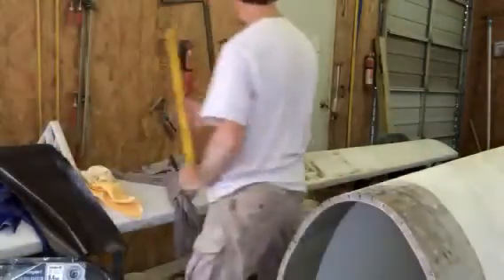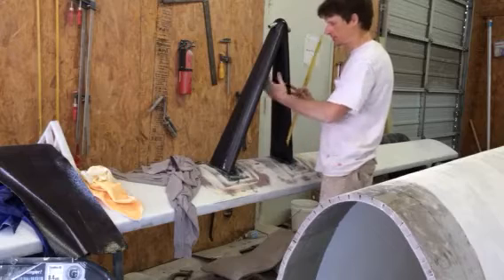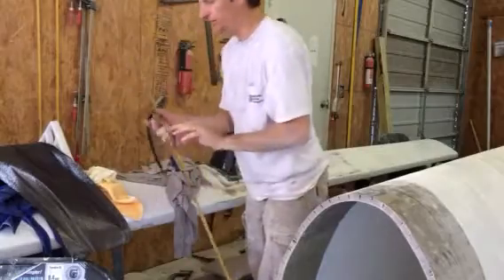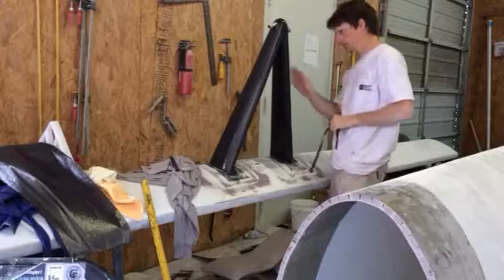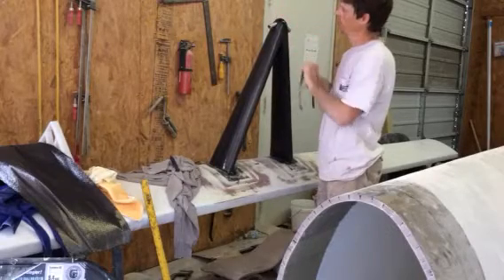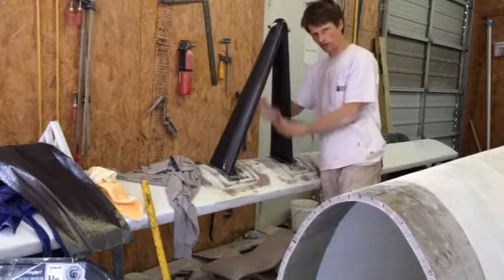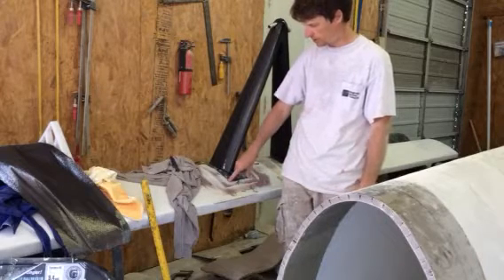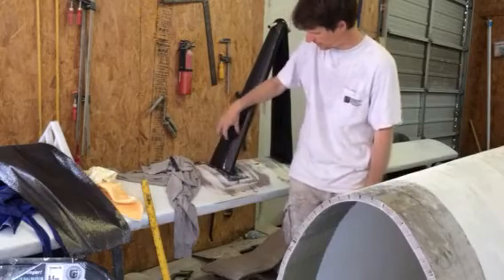Striker strut construction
This is how I constructed the striker strut for my Shuttleworth catamaran.